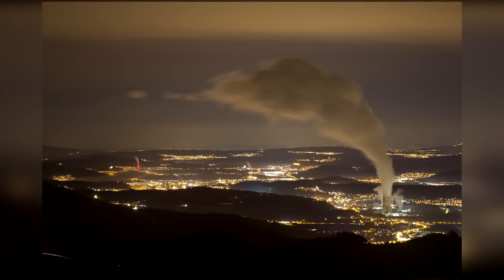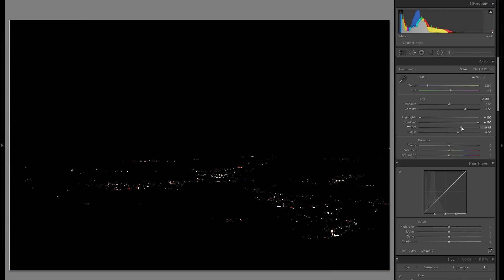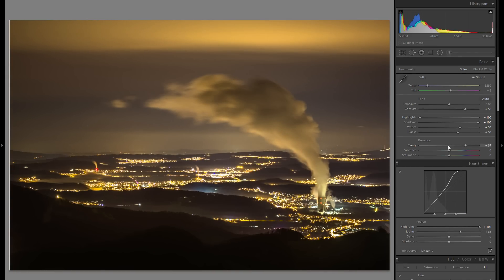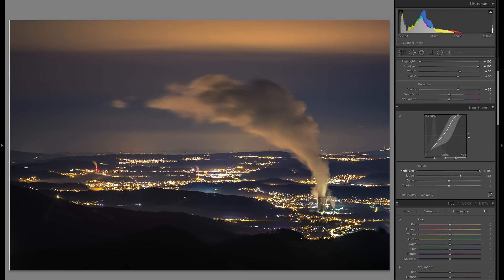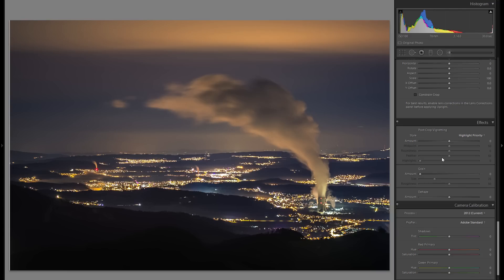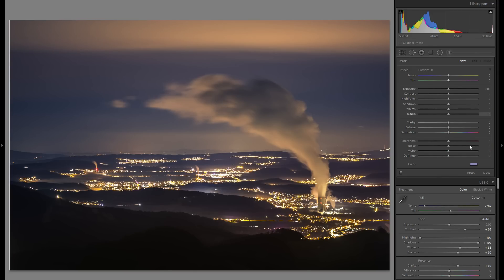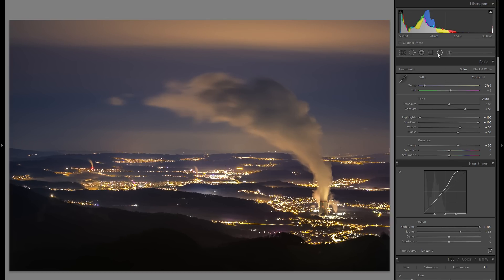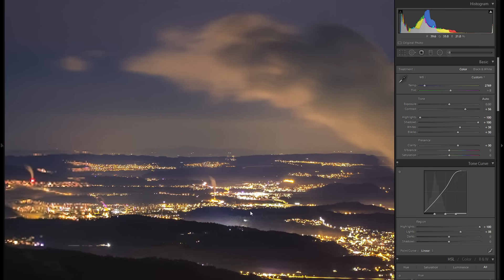How To Create AMAZING Night Photos Using Adobe Photoshop Lightroom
There are a few things to look out for when editing night pictures, in this video I'm showing you what these things are and how you can make your night pics look great, how to master the highlights, shadows, overall dynamic, interest and just create an awesome photo at the end!

Thanks a lot for taking the time to watch :)